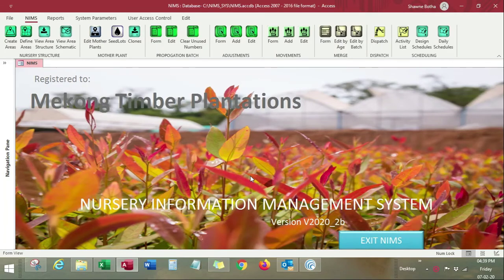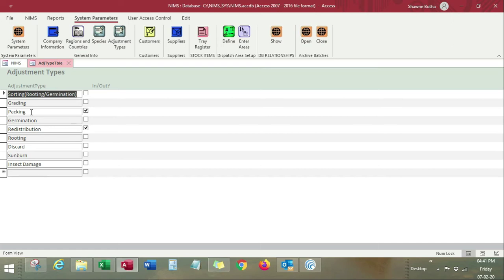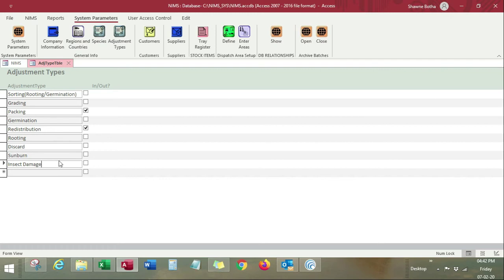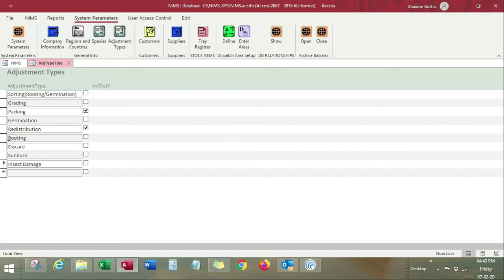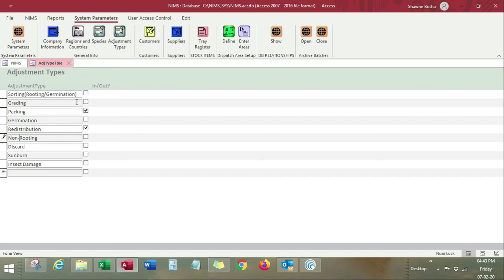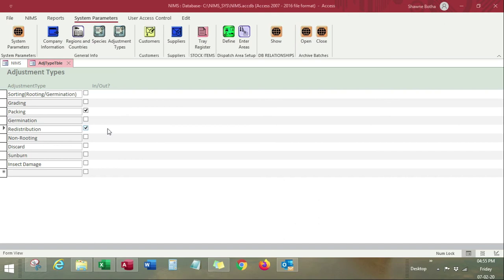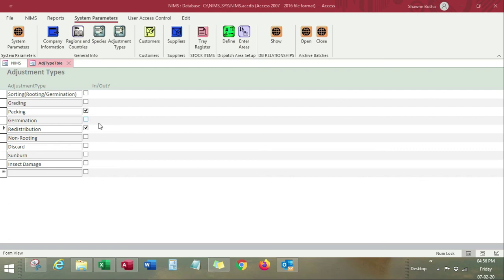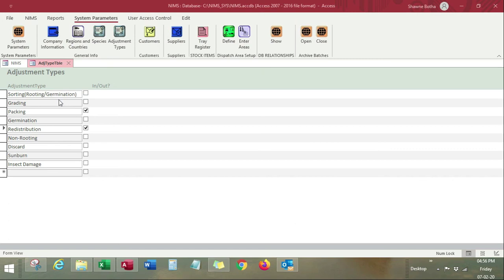NIMS AdjustmentTypes Setup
This video describes how to setup your adjustment types for your Nursery in NIMS